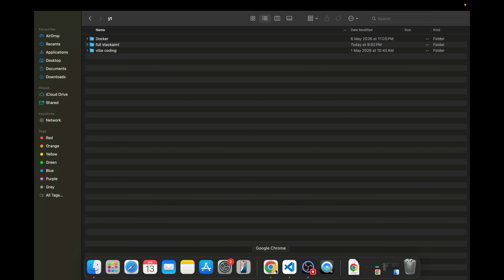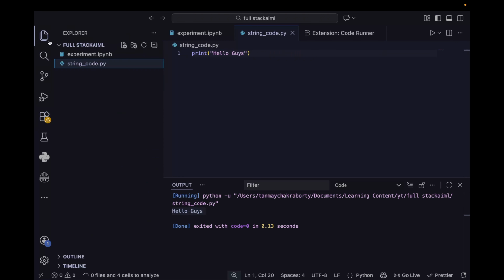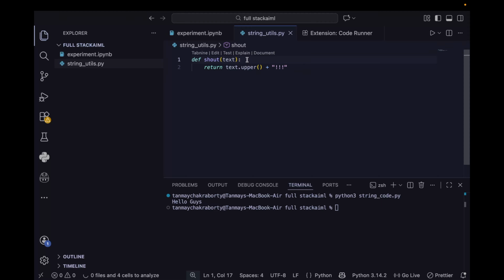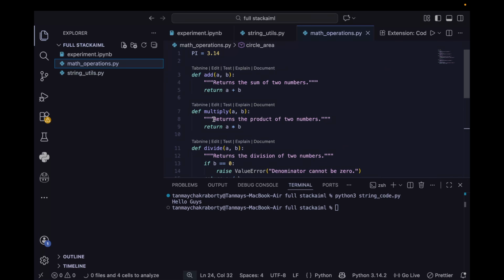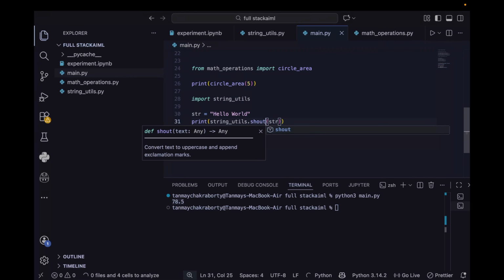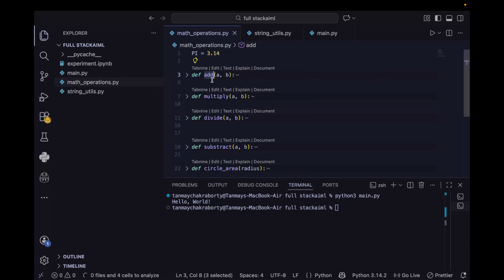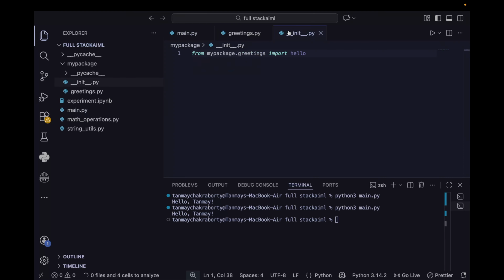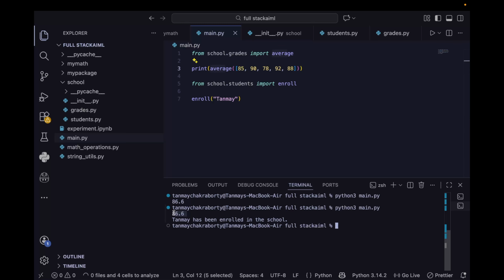Python Modules & Packages | AI Course Playlist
In this video, you'll learn one of the most important concepts in Python: Modules and Packages. These help you organize your code, reuse functionality, and build scalable Python applications—an essential skill for AI, Machine Learning, and software development.

### 📚 What you'll learn:

* Creating your own modules
* Importing modules (`import`, `from`, `as`)
* Built-in vs. Custom Modules
* What are Python Packages?
* Creating and organizing packages
* `__init__.py` explained
* Best practices for project structure

Whether you're a beginner or preparing for AI/ML development, this lesson will strengthen your Python fundamentals.

🎯 This video is part of our complete AI Course Playlist, where we cover Python, Data Science, Machine Learning, Deep Learning, Generative AI, and more from scratch.